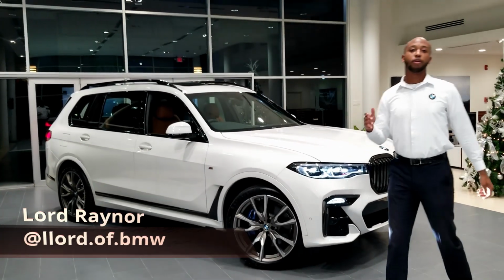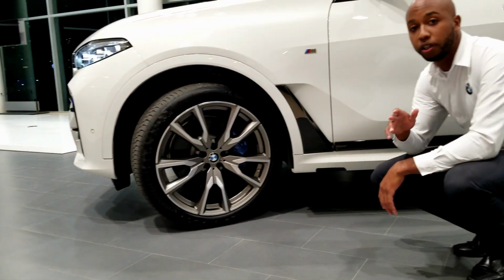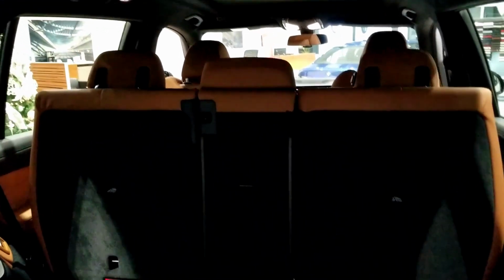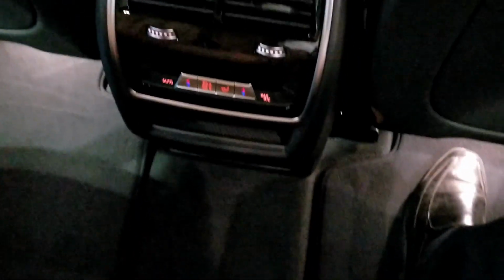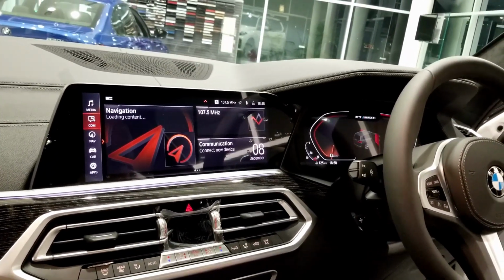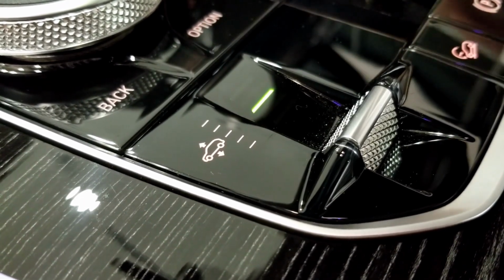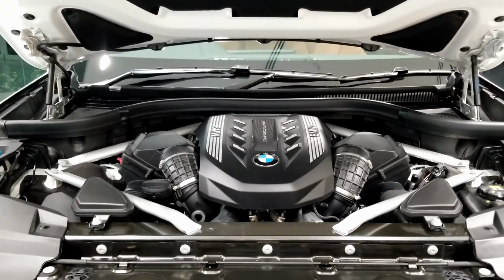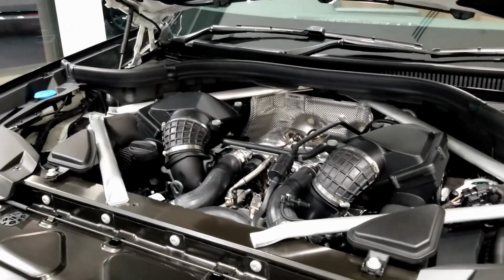MEET THE BEAST OF FAMILY SUVs. THE 2021 BMW X7 M50i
the most luxurious, performance family SUV on the market.